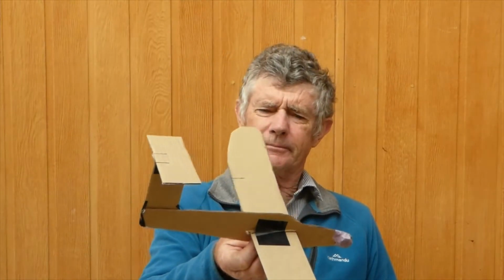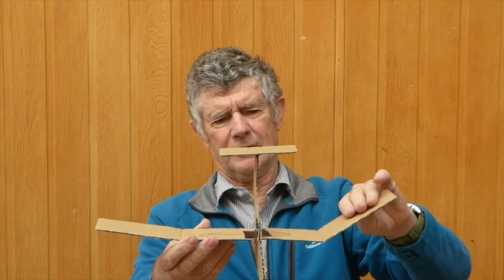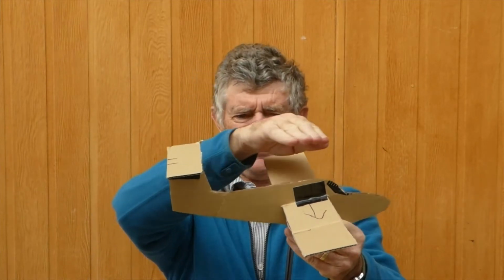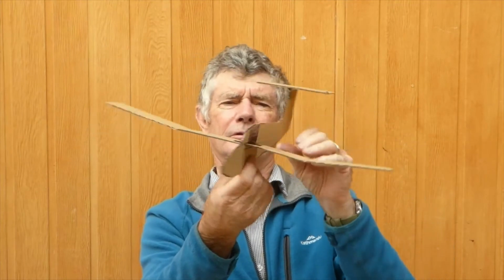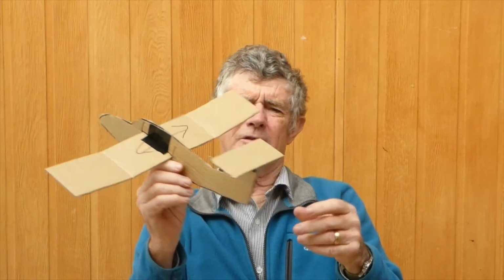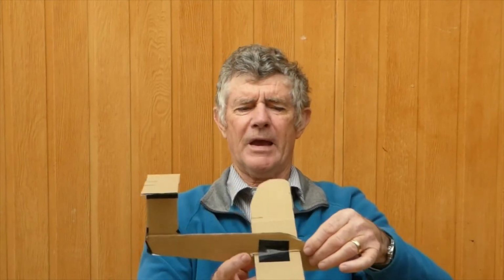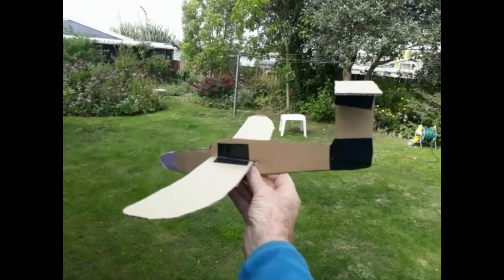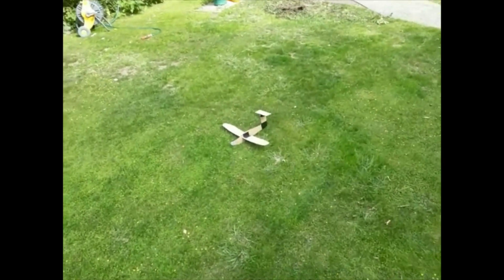Science for all ages 5: Cardboard Glider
How to make a hand-tossed glider from cardboard from a box.